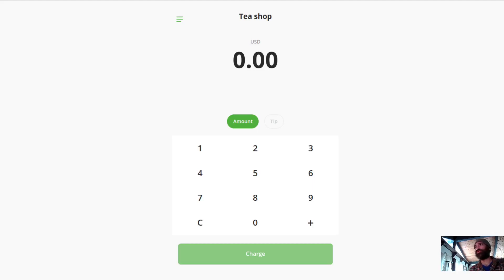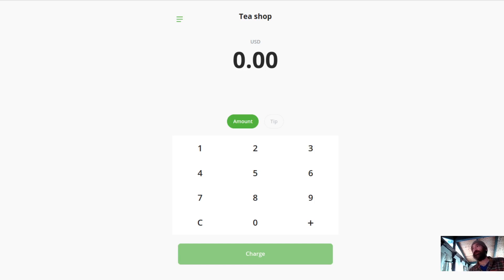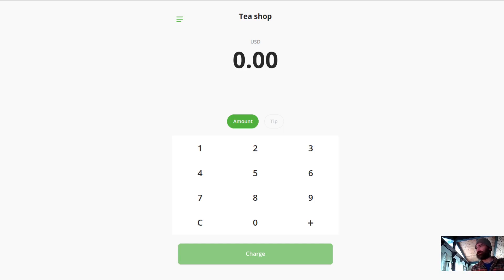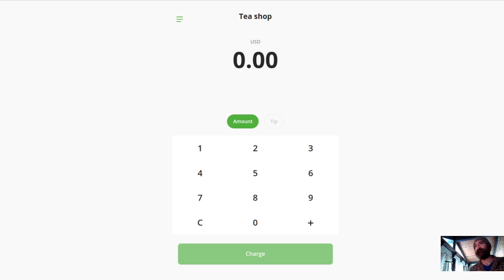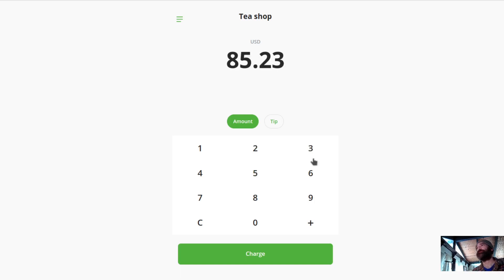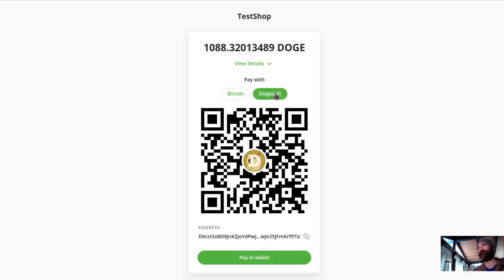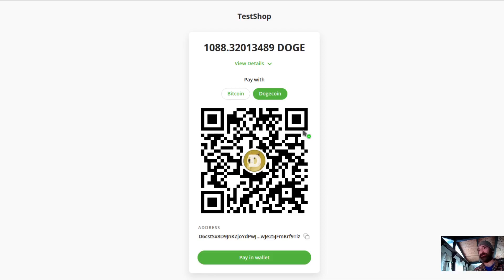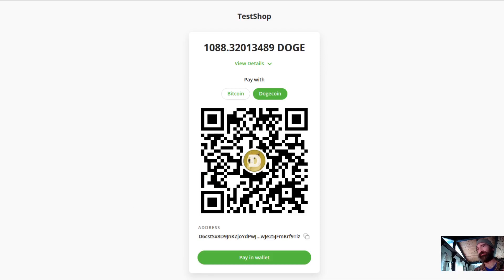How to accept Doge payments with my systems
Easy as a gift certificate,  and I know we all hate gift certificates when I say it.